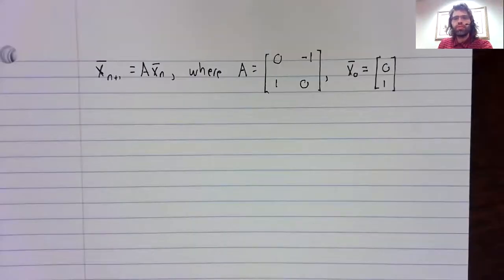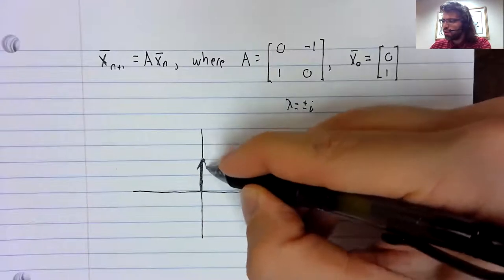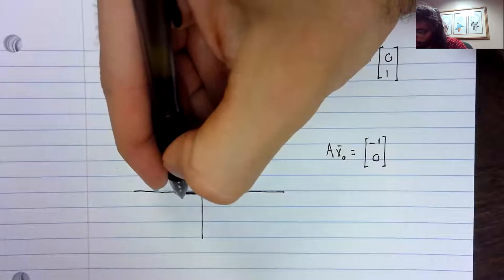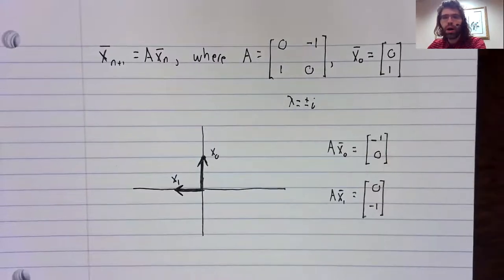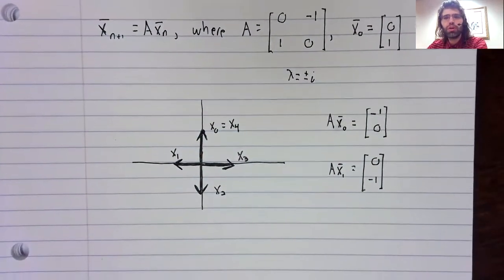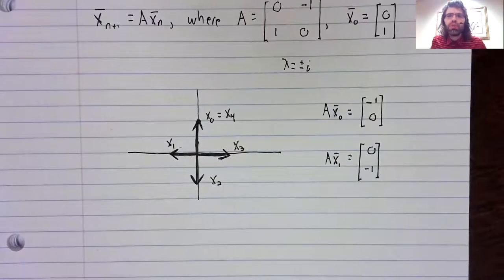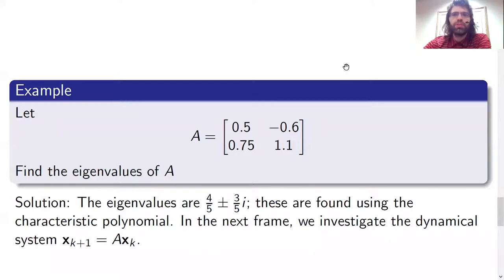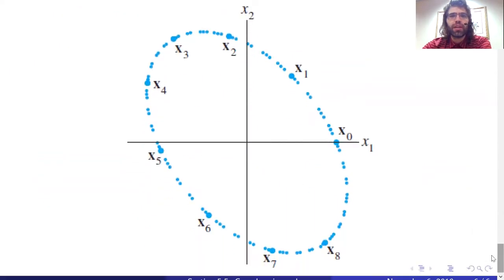LA, Section 5 5, Imaginary eigenvalues and rotation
We look at two examples of discrete dynamical systems with imaginary eigenvalues.  This material comes from Section 5.5 of your textbook.